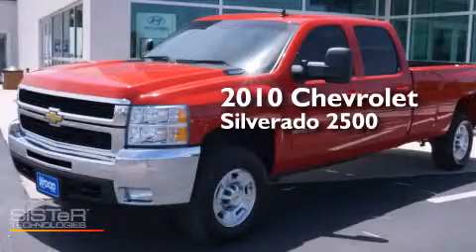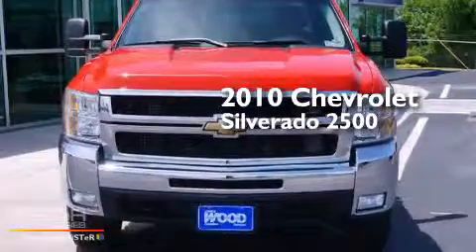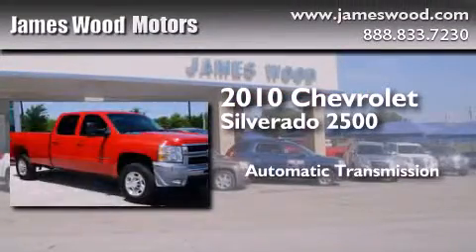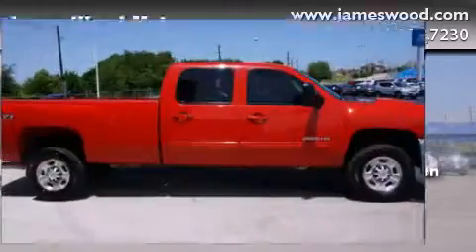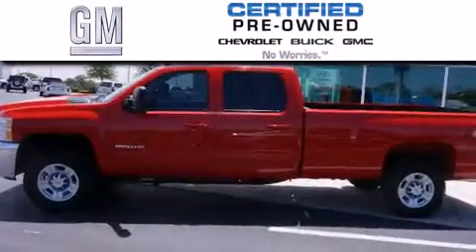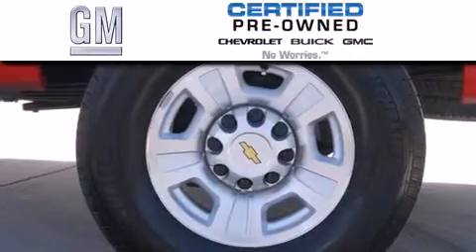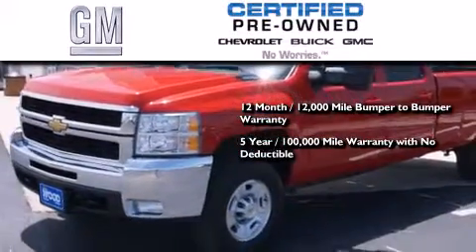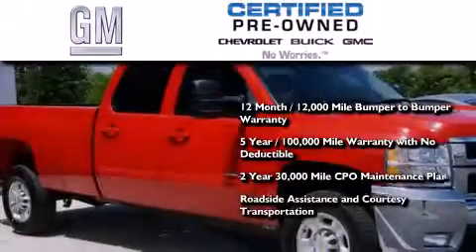2010 Chevrolet Silverado 2500HD Certified Denton TX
We've been honored to serve the Decatur TX area , we promise that your experience at our dealership will exceed your expectations ! Year : 2010 Make : Chevrolet Model : Silverado 2500HD Engine : 6.6L 8 Cyl. Turbo Diesel Trans . : Automatic Exterior : Red Miles : 70,818 James Wood Motors US Hwy 287 South Decatur , TX 76234 Welcome to James Wood - your source for quality new and used cars from Buick , Cadillac , Chevrolet , GMC , Hyundai , and Pontiac . With two north Texas locations to serve you - Decatur and Denton - our new new used car sales force is ready to assist with your next new or used car purchase . We have a large inventory of new and used cars ready for delivery today . Proudly serving the Dallas and Fort Worth Metroplex ! The James Wood Auto Group's business philosophy is to provide our customers with quality Chevrolet , Pontiac , Hyundai , Buick , GMC , and Cadillac cars , trucks and SUVs , but also provide great value and service . We are celebrating 30 years in the automotive business in the Dallas - Ft . Worth , Texas area , and it is our policy to treat every visitor that enters our Chevy , Pontiac , Buick , GMC , Hyundai , and Cadillac dealership doors as an honored guest without exception . The bottom line is we work hard every day to provide a friendly and professional sales experience for the car or truck buyer , quotes Mr . Wood . Every customer deserves that and we guarantee that you'll find it at the James Wood dealerships . 2010 Chevrolet Silverado 2500HD Decatur TX